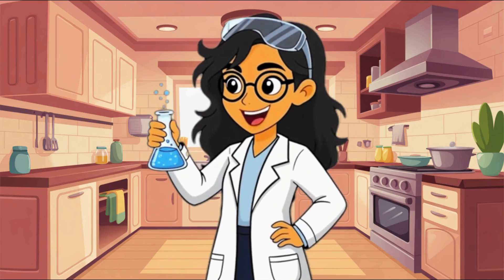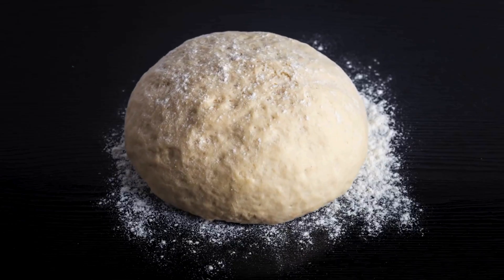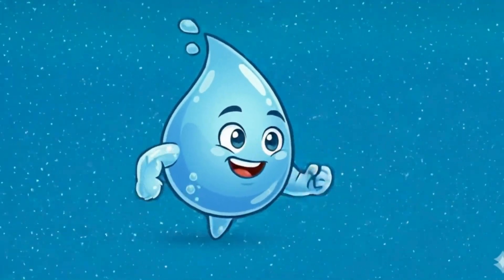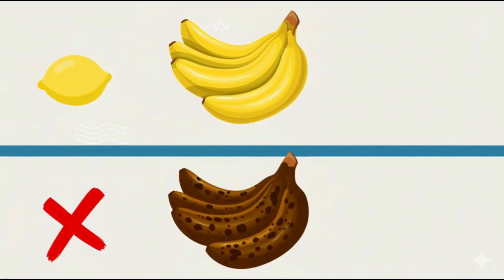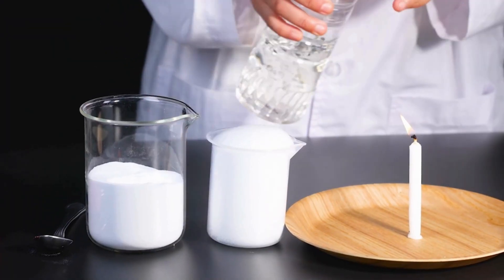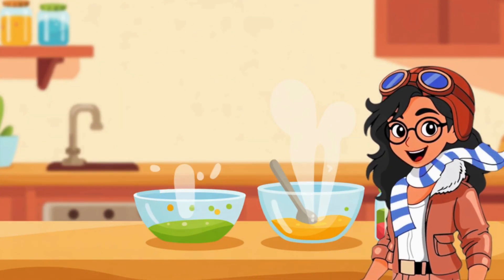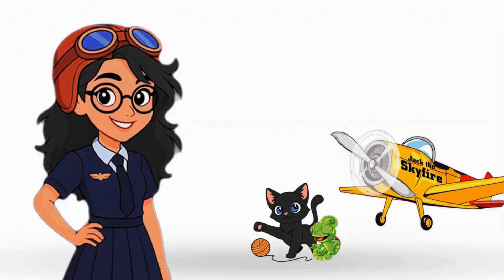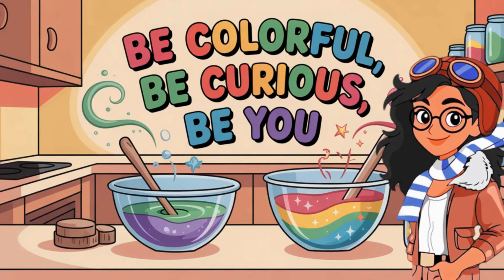Amazing Kitchen Chemistry Facts | Online Course for Kids | Discovery Lab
🍋🌟 Amazing Kitchen Chemistry Facts │ Quick Science Fun
 Discover the coolest chemistry secrets hiding in your kitchen! In just 1 minute, learn why:
🥖 Tiny air bubbles puff up bread and muffins
 💧 Oil and water never mix — oil always floats!
 ❄️ Water expands when it freezes, making ice cubes bigger
 🍎 Lemon juice keeps apples fresh by slowing browning
 🔥 Fizzy reactions like baking soda + vinegar release carbon dioxide
Perfect for curious minds, this quick science video makes learning fun, safe, and super easy to understand!
🌟 Test your kitchen chemistry skills and see science in action today!